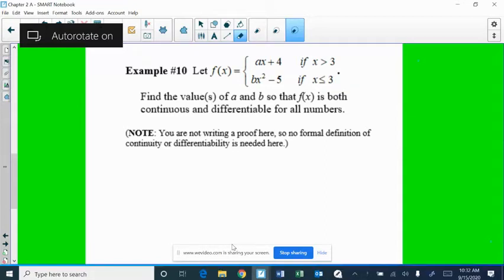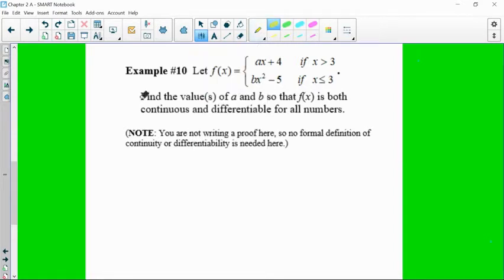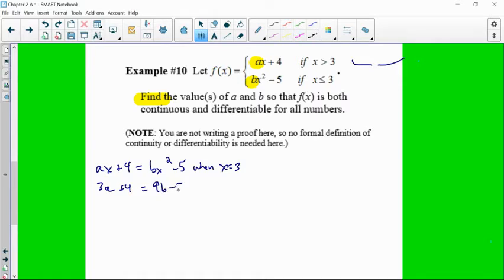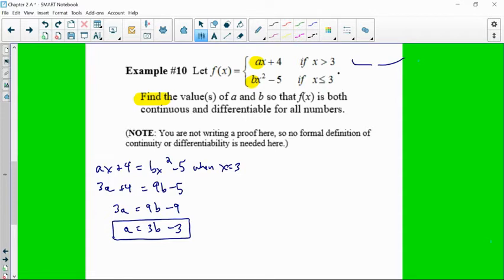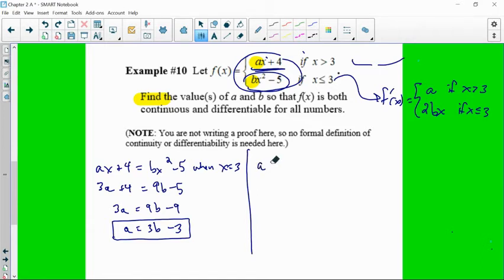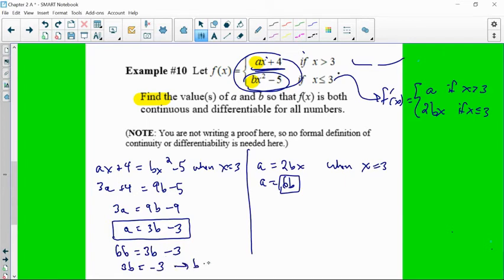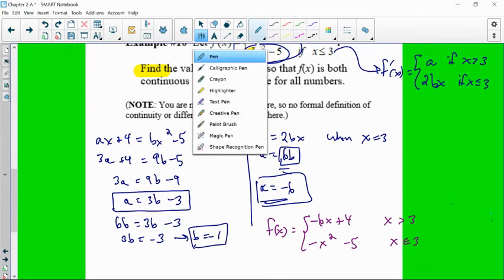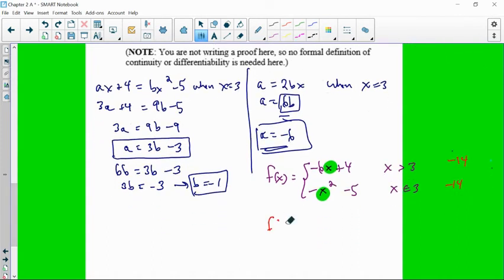Differentiable at a point video #2